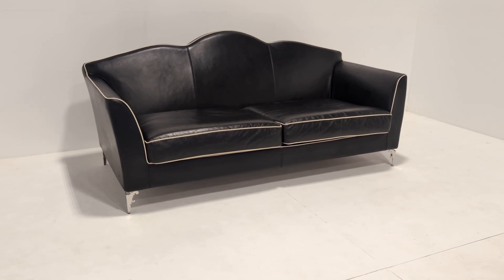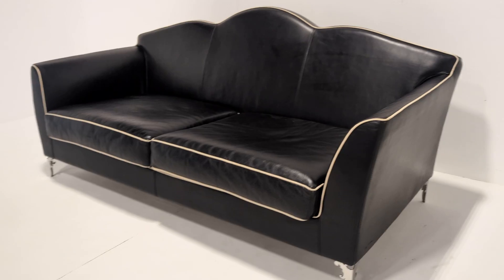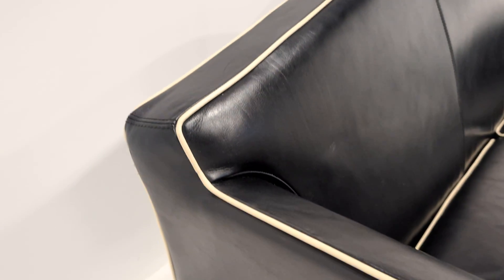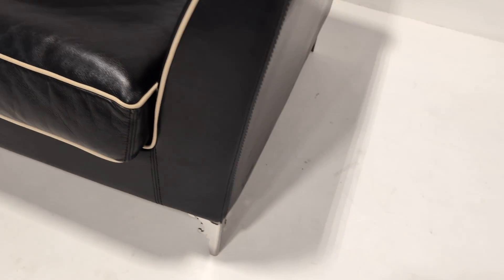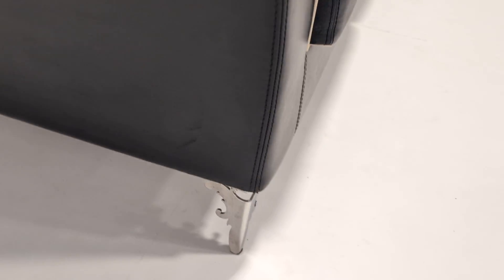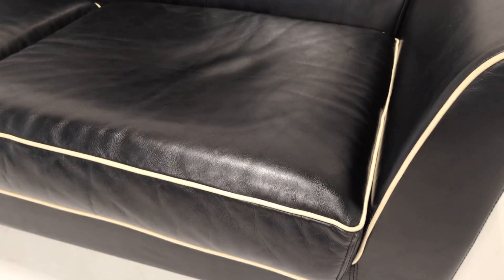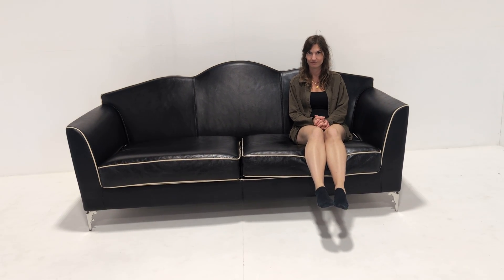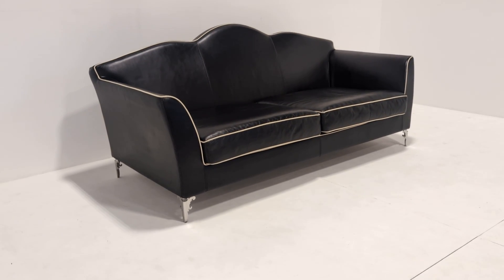Visionnaire IPE Cavalli Sofa